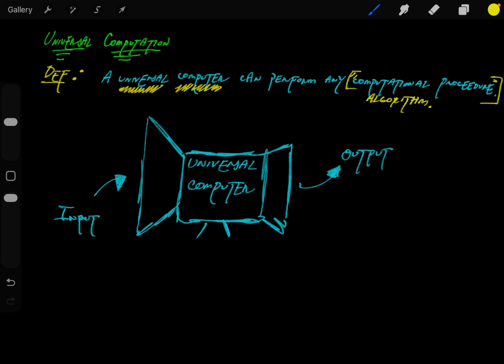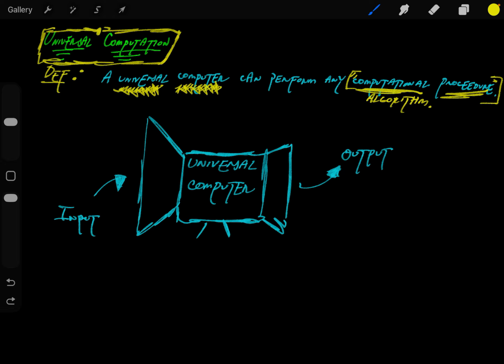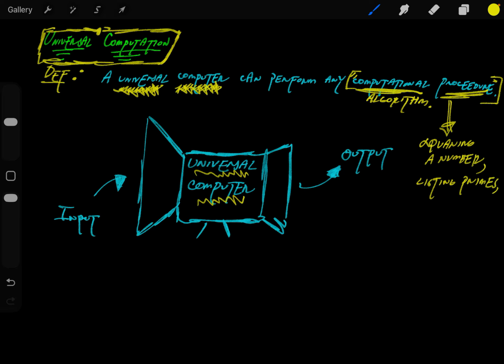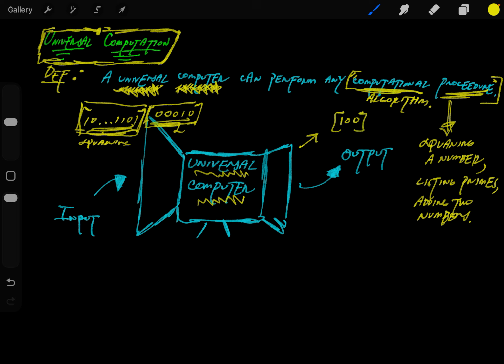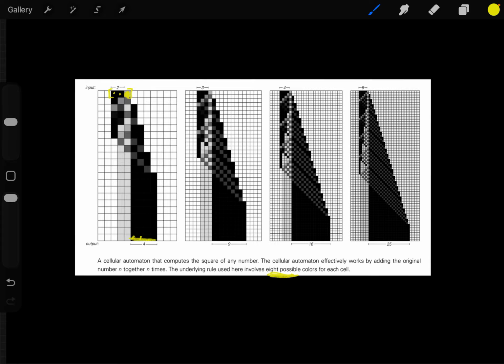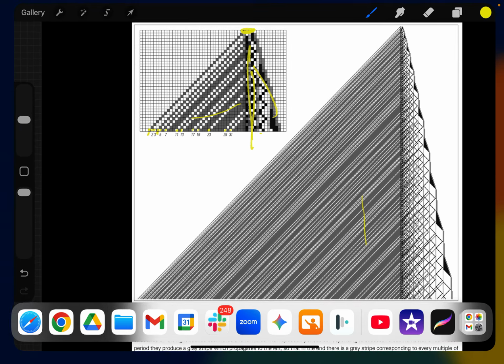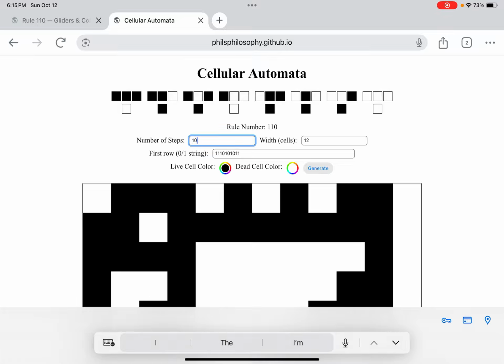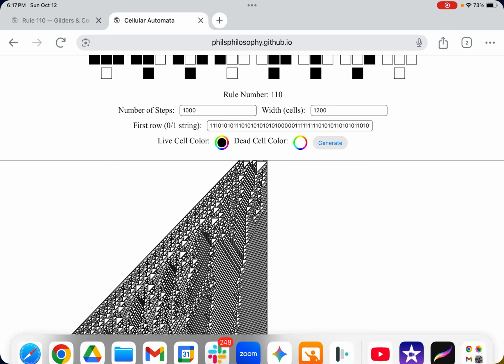Introduction to Universal Computation